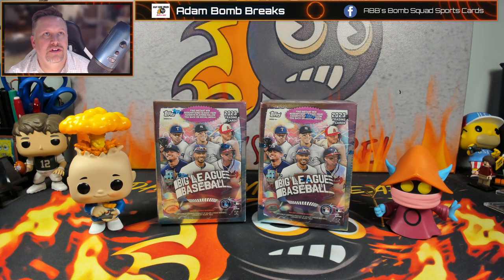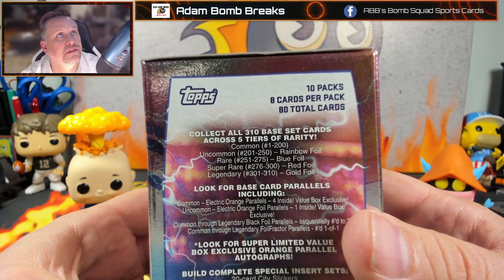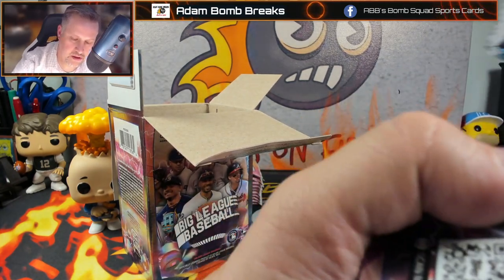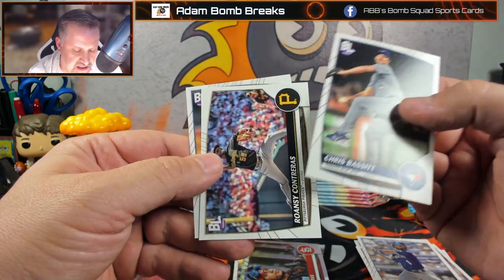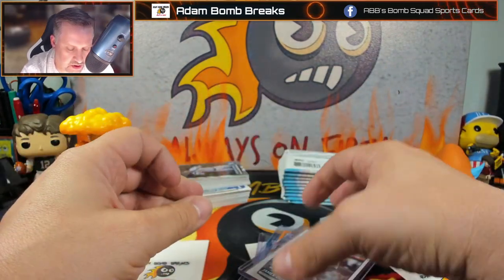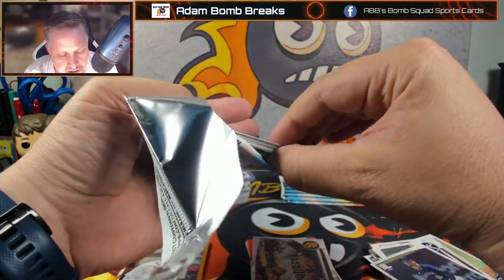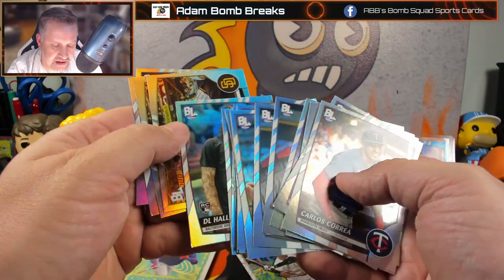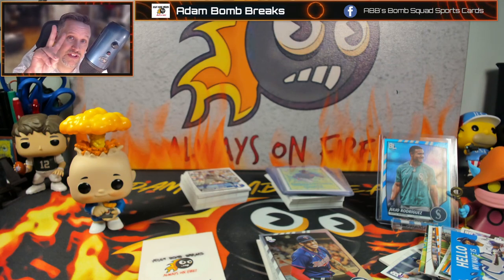FIRST LOOK 2023 Topps Big League Blasters - NICE Julio Parallel!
Re-design for 2023 Topps Big League Baseball...today we open some Blaster boxes to see what it is all about.  I will have to say I am impressed...nice inserts and the foil parallels are nice but is it worth the money.  Let's see what I am talking about.